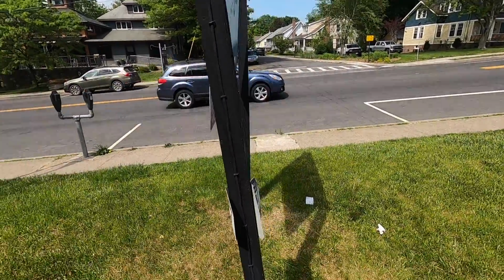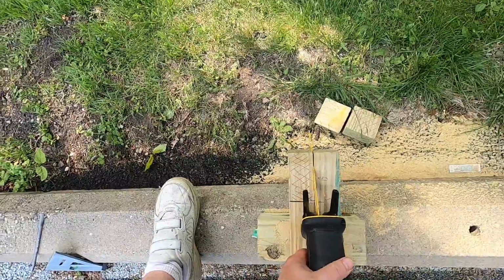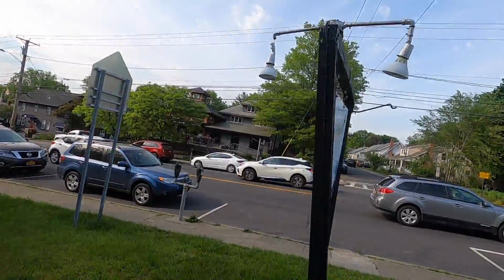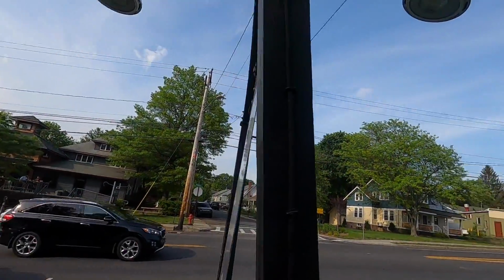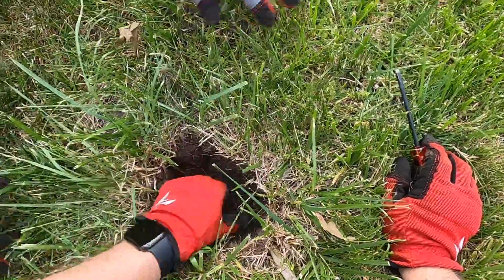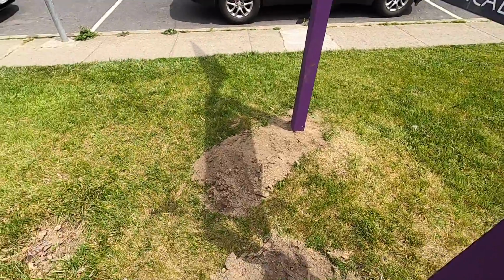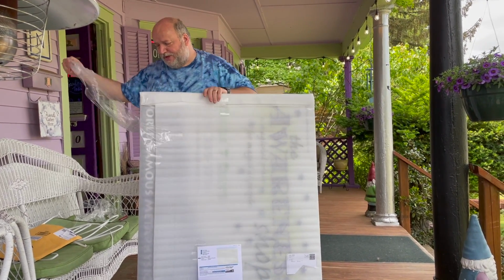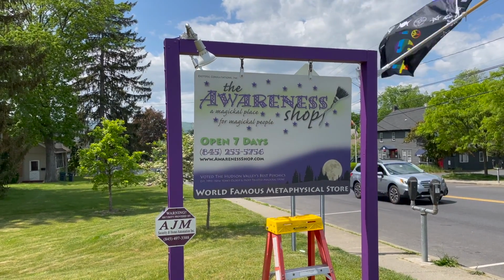The Awareness Shop Gets A New Sign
Time to replace our old faded sign and broken signpost. Join Anton, Lisa & Mike as they foray into the craft of carpentry and signpost construction.

And, yes, of course there's a box opening!